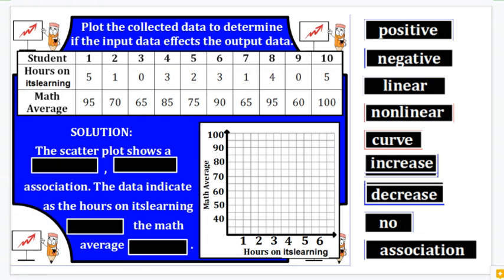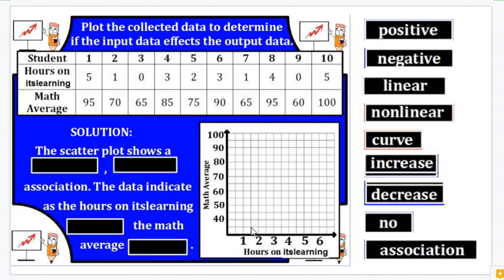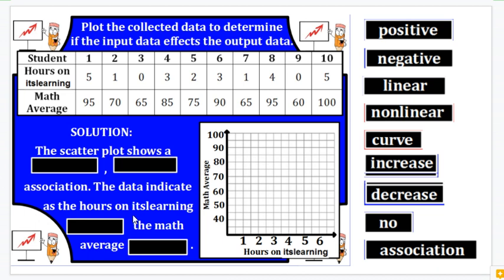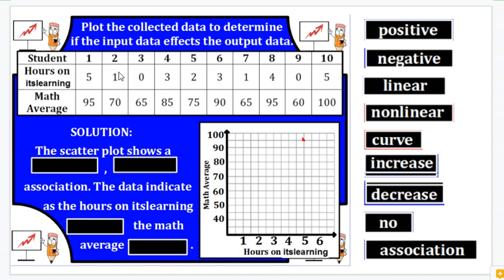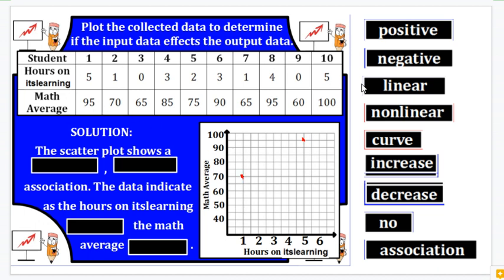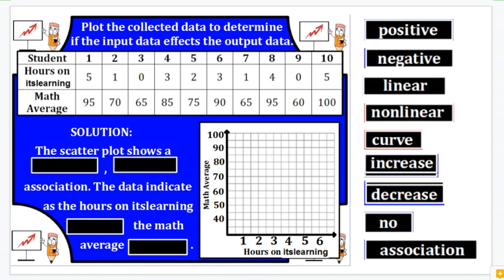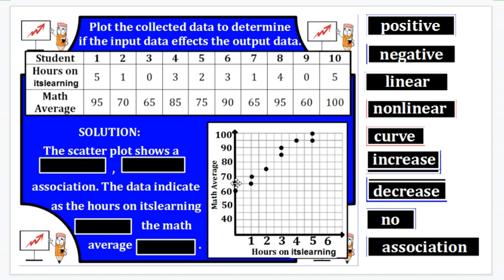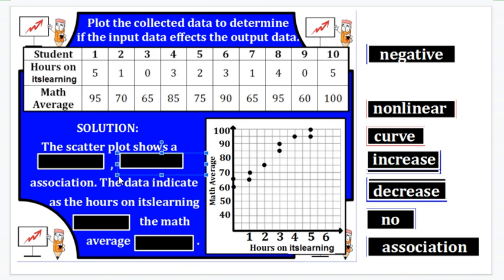3-1 Creating Scatter Plot Example 1